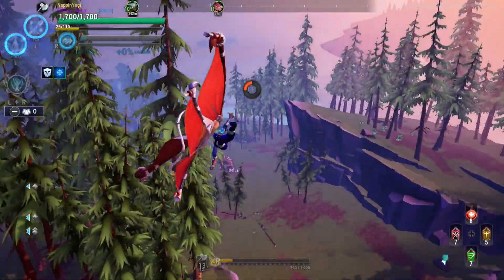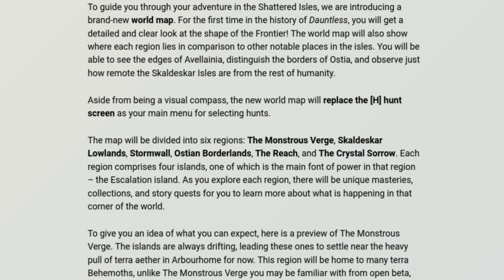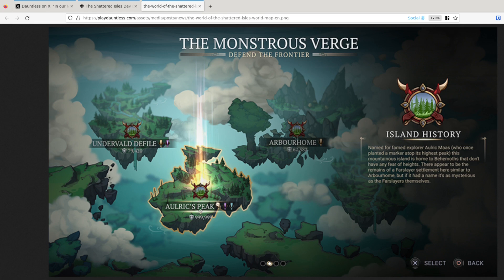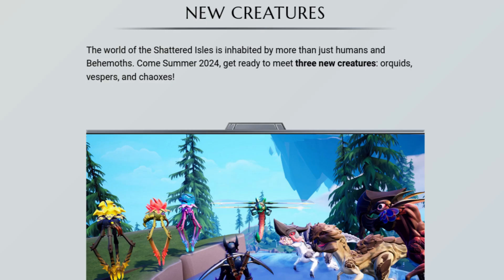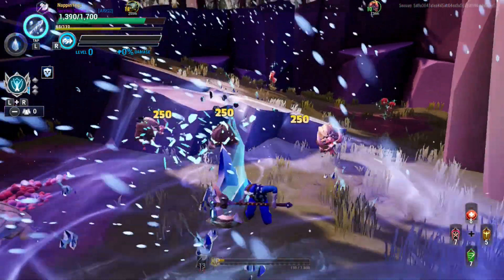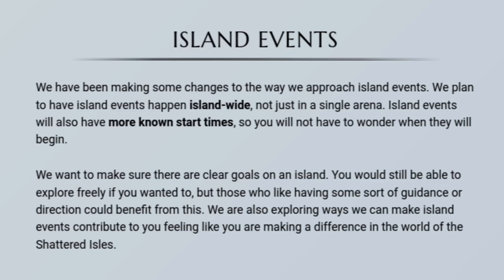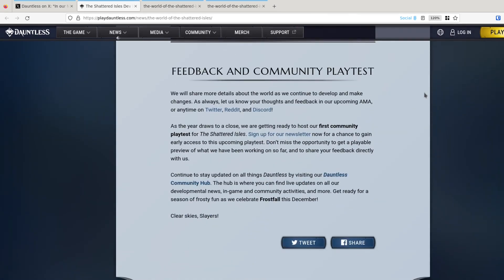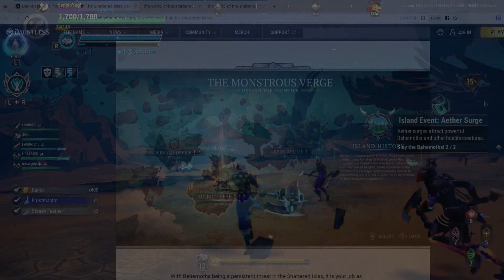New World Map, New Behemoths Coming To Dauntless | Shattered Isles Update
Dauntless developers, Phoenix Labs have some exciting development news! They're finally revealing what Dauntless updates they've been working on, for the November 2023 dev blog.

Chapters:
0:00 Intro
2:17 New World Map
8:29 New Fauna and Creatures
12:37 New World Fixtures
14:16 New Island Events
15:15 New Behemoths Legendary Hunts
17:08 Closed Beta
18:06 Outro

November Dev Blog:
A brand-new world map will give you a closer look at the shape of the Frontier, show you the threats the world is currently facing, and highlight the impact that you have on the world, as a Slayer.\

New complex creatures will add more variety to the ecosystem and affirm Behemoths as the apex predators in the Shattered Isles.

Additional world fixtures will give more character to the islands.

Improved island events will make the world more dynamic.

Brand-new Legend Hunts will tell unique stories about specific Behemoths.

Dauntless update:
There will be a major Dauntless update that will launch in the summer of 2024 – The Shattered Isles content update!

The Shattered Isles content Update will include a new, permanent progression system, combat upgrades (including the ability to swap weapons during combat), improved Behemoth behaviour, enhanced core gameplay, system-wide upgrades, and much more.

After the Shattered Isles in the summer of 2024, Dauntless will return to the regular patch cadence, adding more Behemoths, gear, and other new content – like the community-designed Behemoth Codename Crudge!